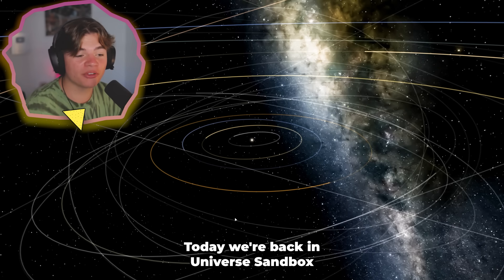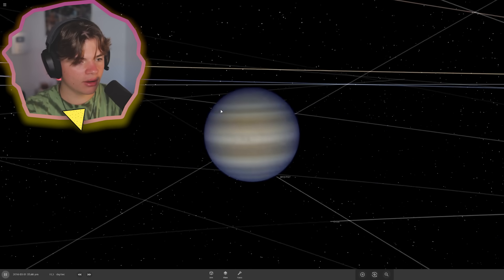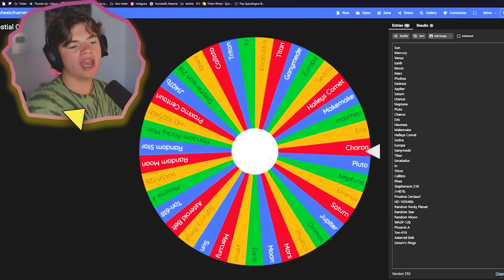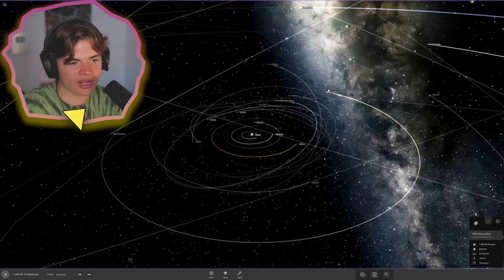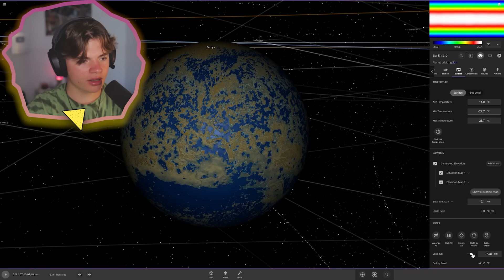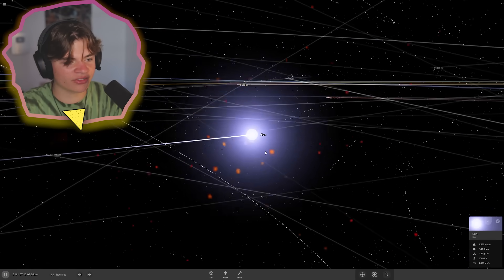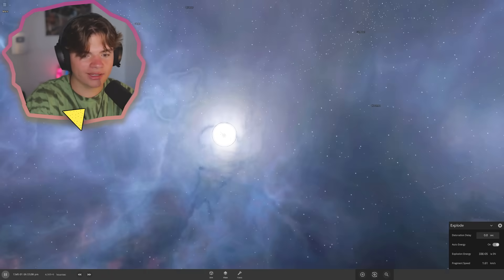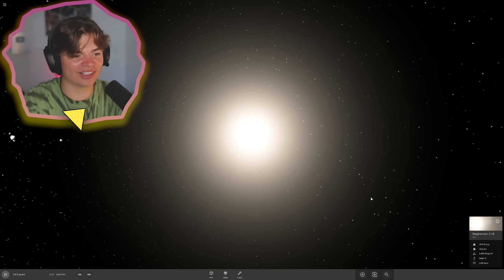The Biggest Rings VS The Biggest Star - Universe Sandbox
In this Universe Sandbox video we are back with the wheel! We are spinning 2 wheels and deciding what experiments to try!